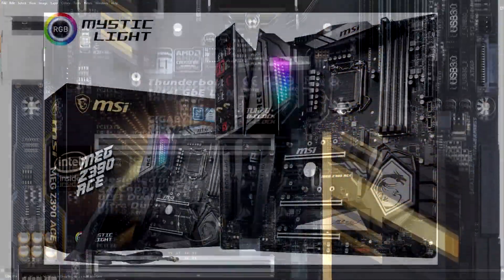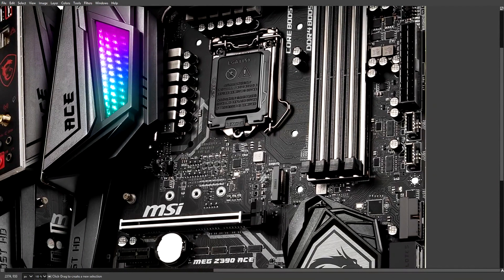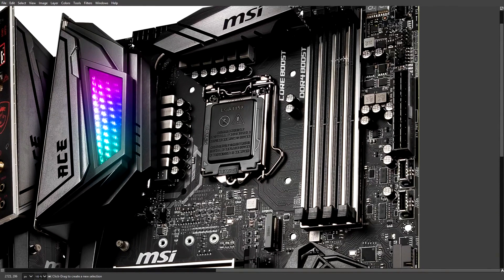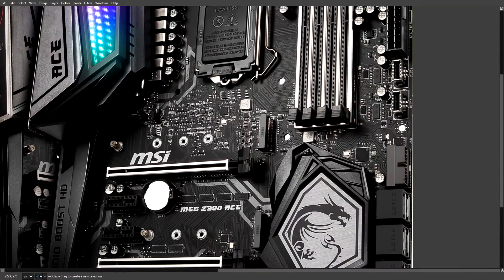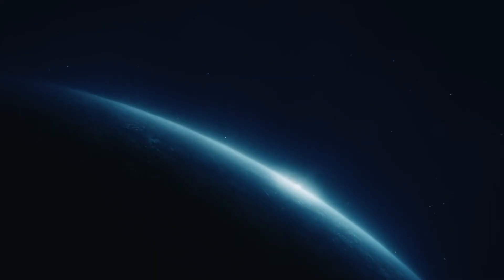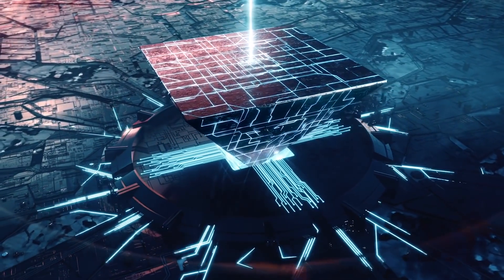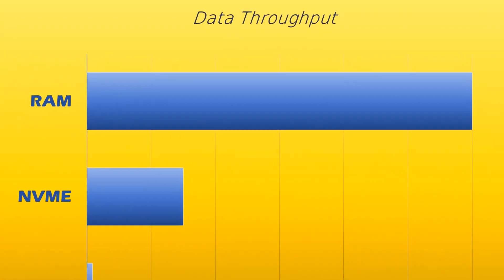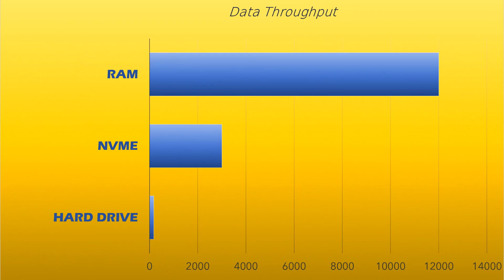Extra RAM or SSD for Photoshop? Can an NVME drive replace RAM?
This video is in response to a question on the Photoshop build video on whether more RAM or and SSD is preferable.

This is a good question which I had thought before making that video, but which I felt deserved a more lengthy answer.

This video is that answer.

TLDW: it sort of depends, but Photoshop loves RAM.

Note the latencies mentioned are in the region of fractions of a second for all form factors.